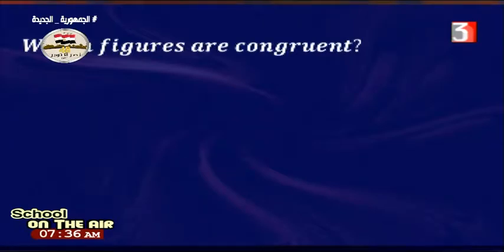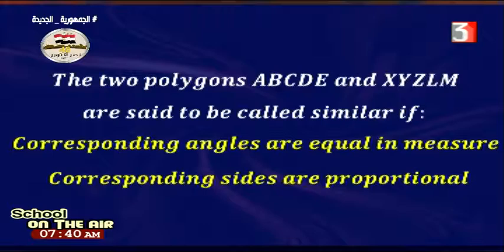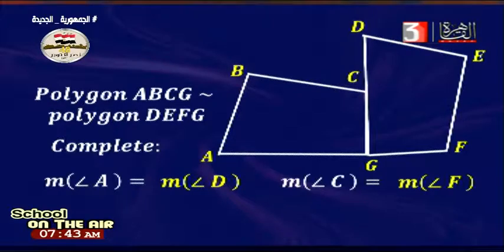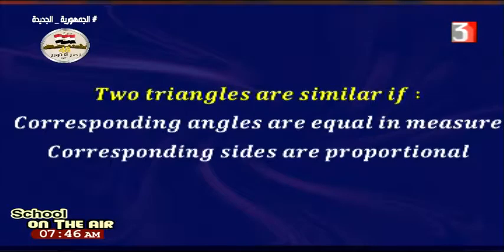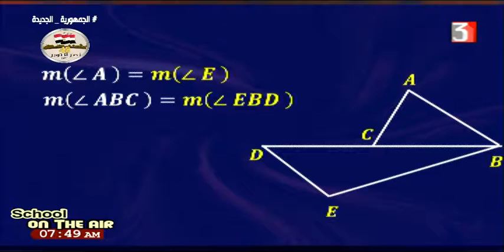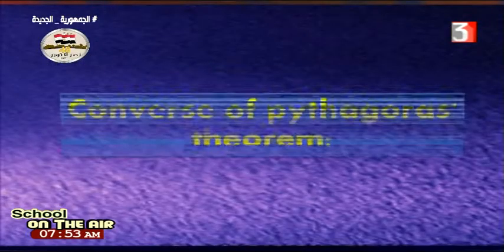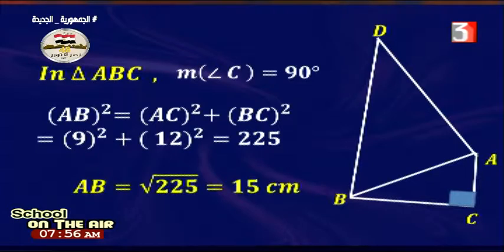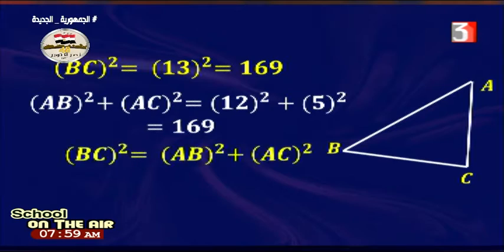رياضيات لغات للصف الثالث الاعدادي 2022 ترم أول (حلقة 1)''10-10-2021